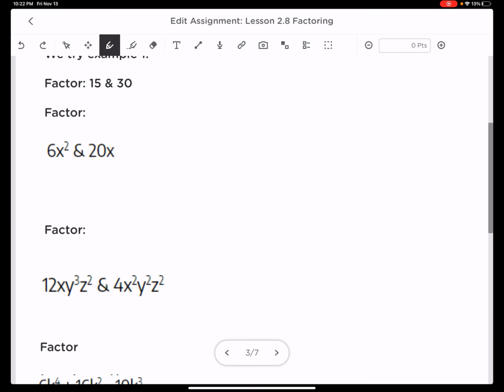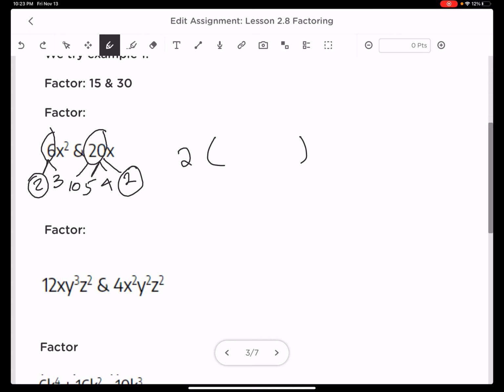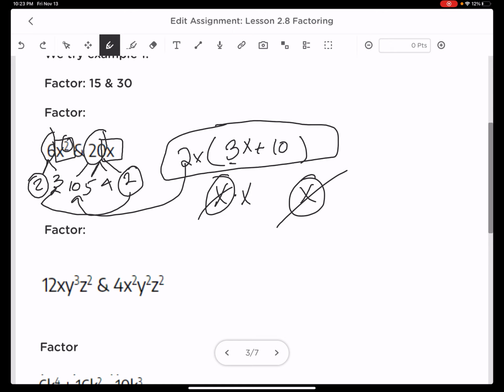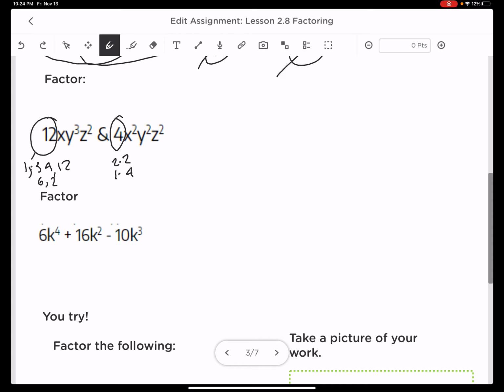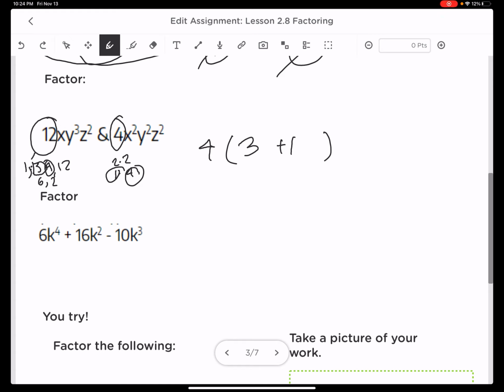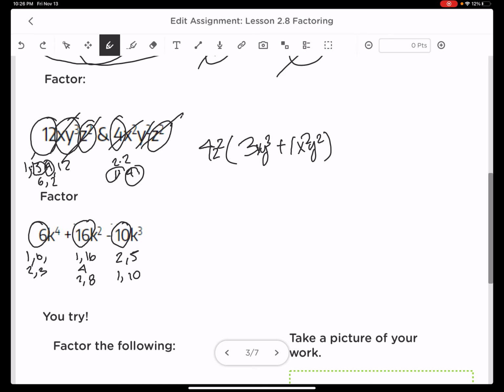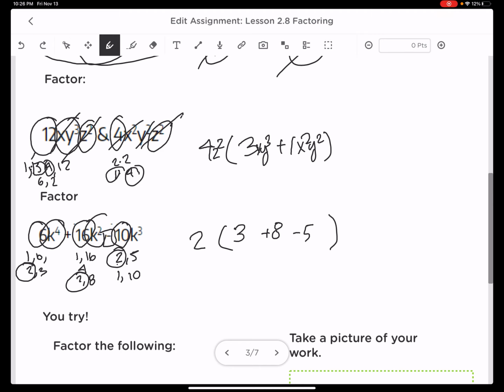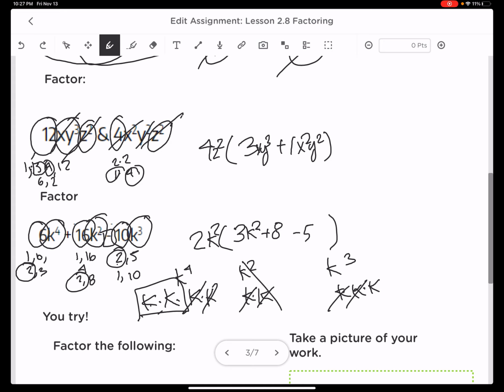November 13, 2020